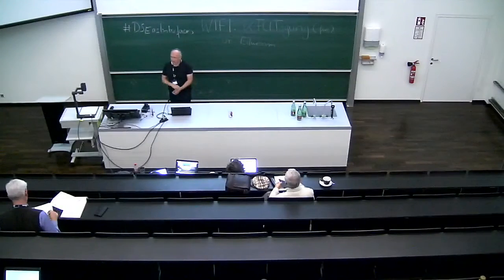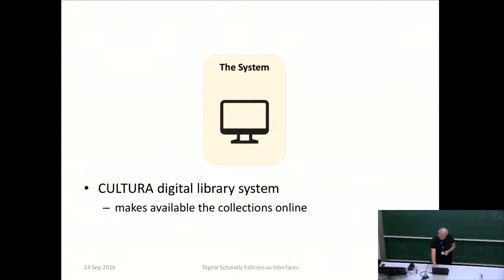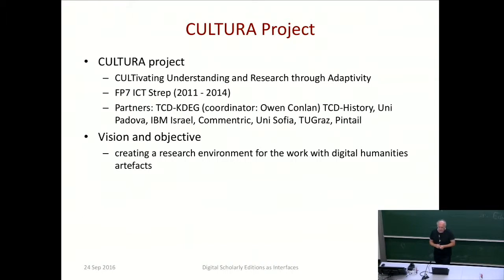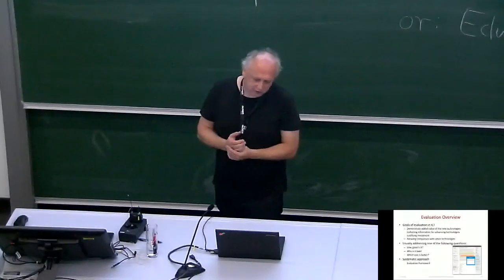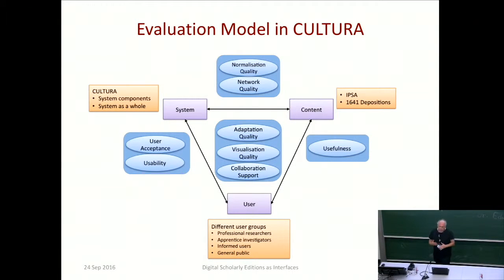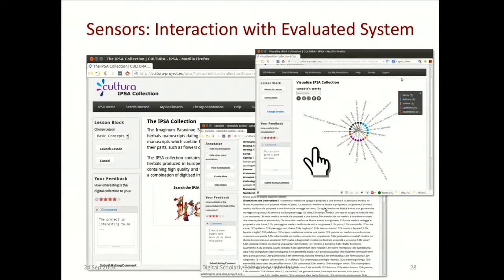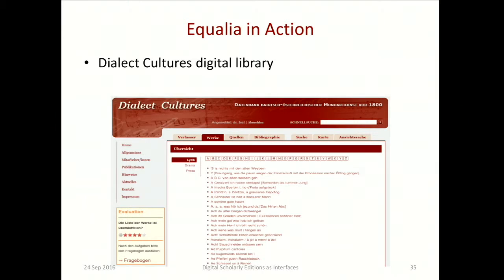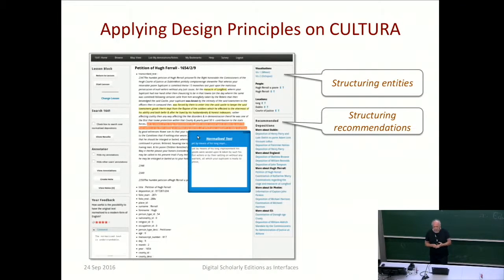Nussbaumer: User Interface Design and Evaluation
Christina M. Steiner, Alexander Nussbaumer, Eva-C. Hillemann and Dietrich Albert, Graz University of Technology:
User Interface Design and Evaluation in the Context of Digital Humanities and Decision Support Systems

Conference presentation:
Digital Scholarly Editions as Interfaces
Hosted by: Centre for Information Modelling – Graz University
Programme chair: Georg Vogeler, Professor of Digital Humanities
Endorsed by: Dixit
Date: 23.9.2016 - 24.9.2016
Venue: Karl-Franzens-University
Hörsaal 03.01, Universitätsplatz 1, 8010 Graz (Austria)